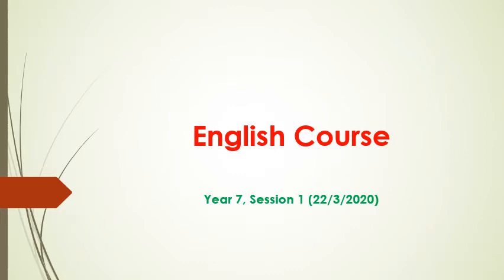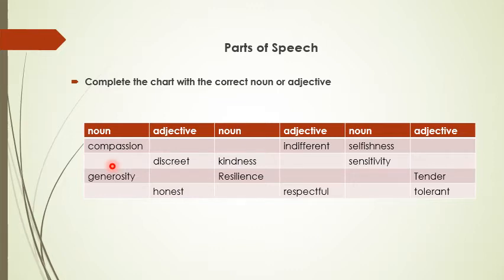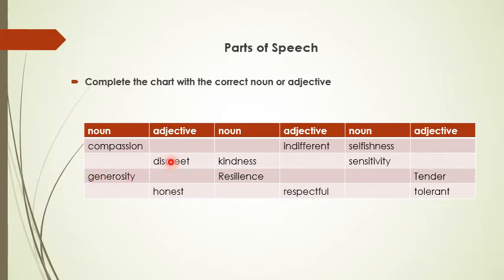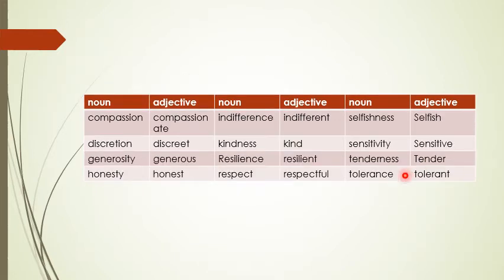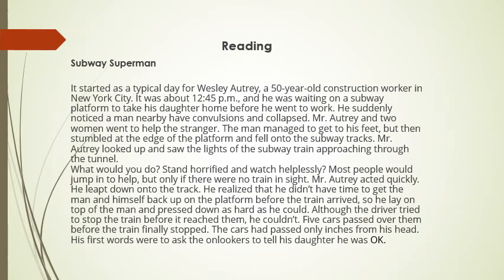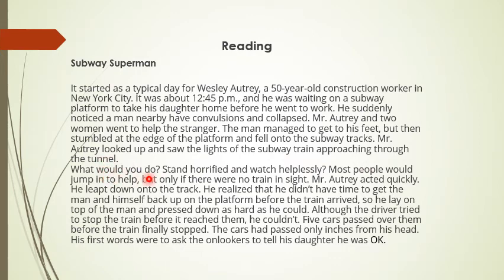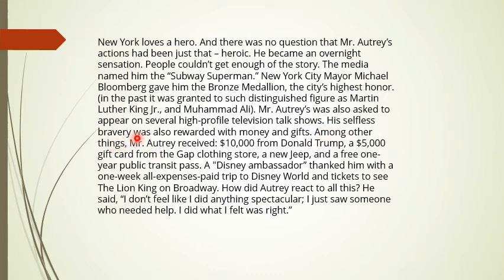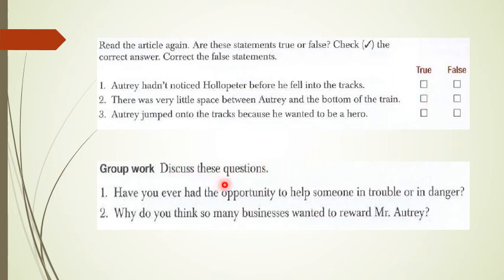Al Ameeriah ITEC English Course Year 7 Session2 22 3 2020